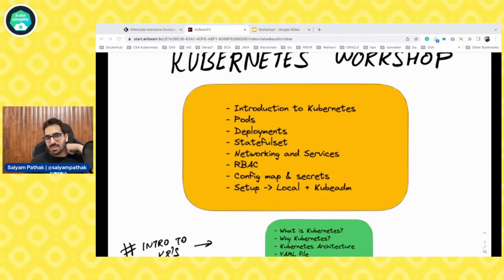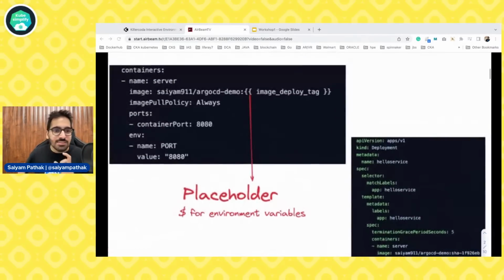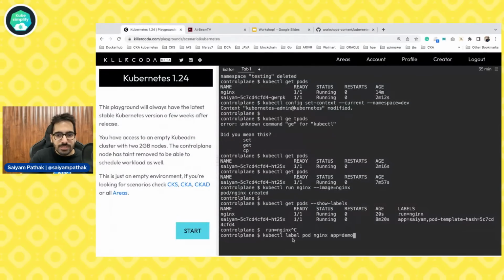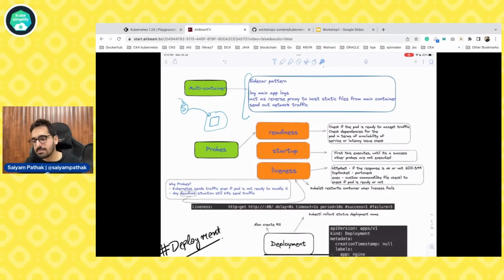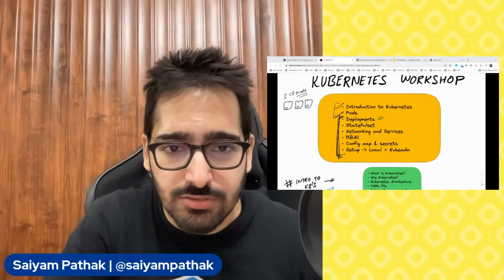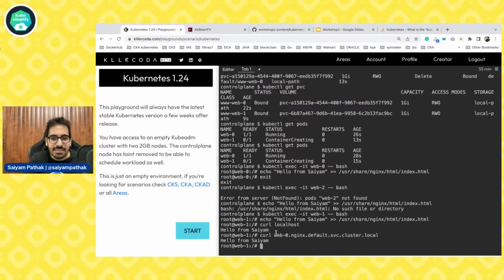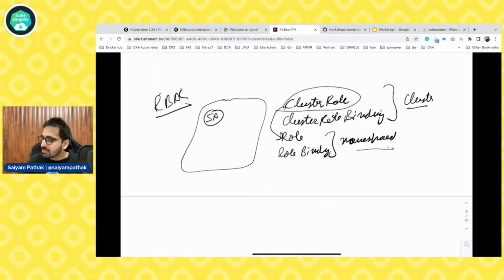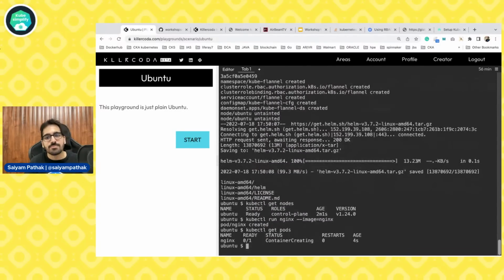Kubernetes 101 workshop - complete hands-on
This is a Kubernetes 101 workshop where I will be teaching Kubernetes from scratch and cover, Kubernetes setup, objects, and complete hands-on including all the core concepts.

Speaker - Saiyam Pathak (@SaiyamPathak)

Timestamps
00:00 Into music
01:21 Workshop starts
04:14 Prerequisites
05:00 Kubernetes Introduction
15:50 Kubernetes Architecture
33:42 YAML manifests in k8s
44:17 killercoda demos
54:46 What are namespaces?
01:00:36 GitHub repo
01:03:44 changing contexts in namespaces
01:04:23 labels and selectors
01:12:00 Pods in Kubernetes
01:20:00 Pod lifecycle
01:21:48 Init container & multi container
01:40:56 Probes
01:55:45 Request & limits
02:00:30 break
02:14:44 Recap
02:22:17 Deployments & replicasets
02:35:40 Statefulsets
02:49:00 k8s networking
03:06:35 Services in Kubernetes
03:17:42 AAA (authn, authz, admission)
03:19:36 RBAC
03:32:30 Configmaps & Secrets
03:45:46 Local k8s setup
03:53:03 Message from Saiyam